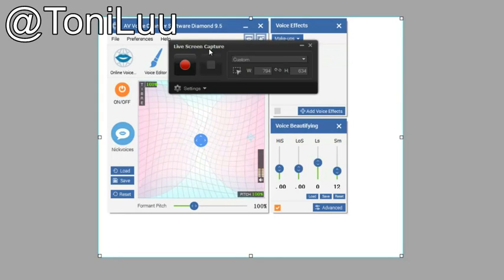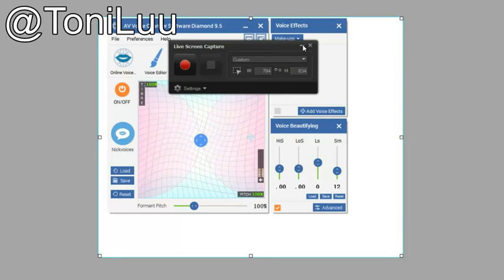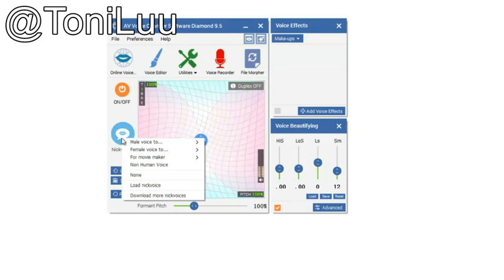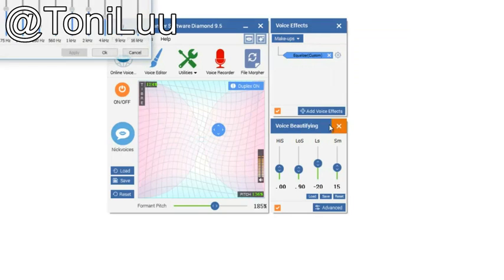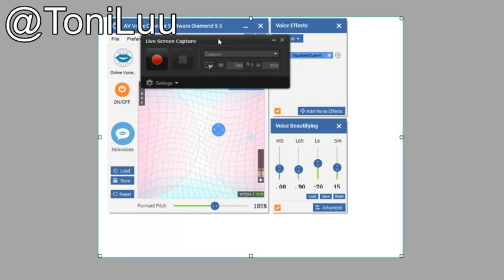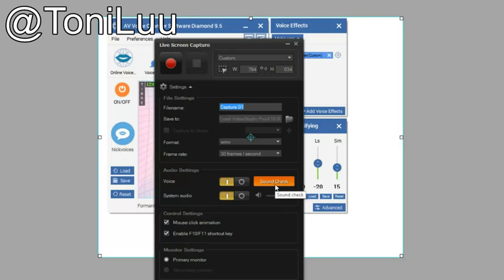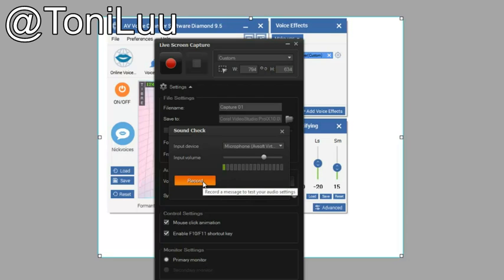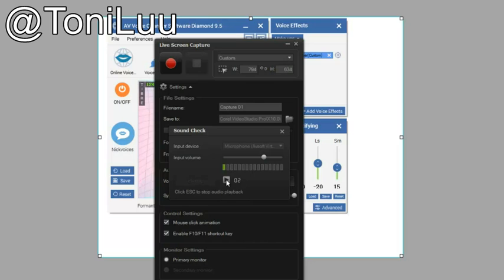How to change voice while using Live Screen Capture of Corel VideoStudioX10